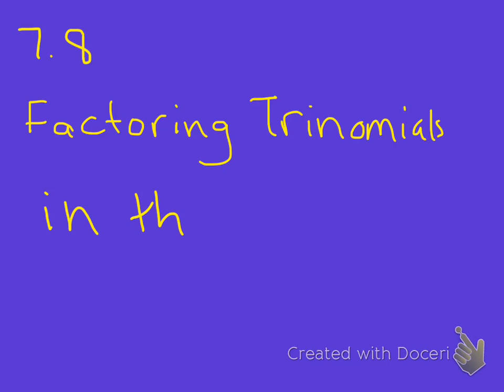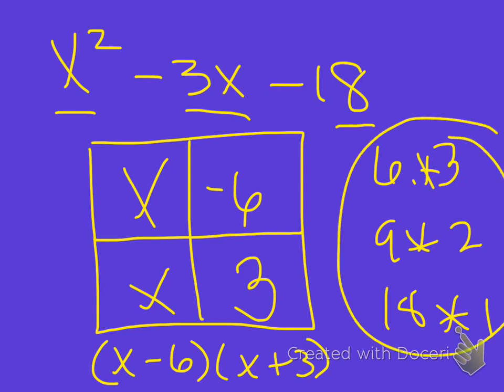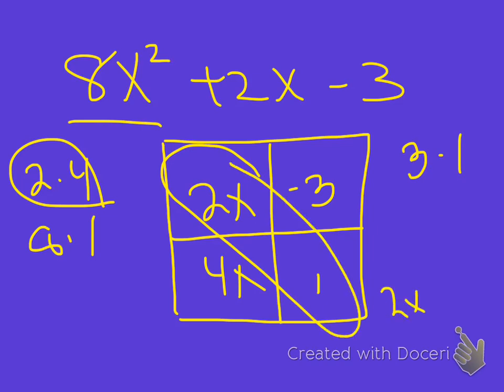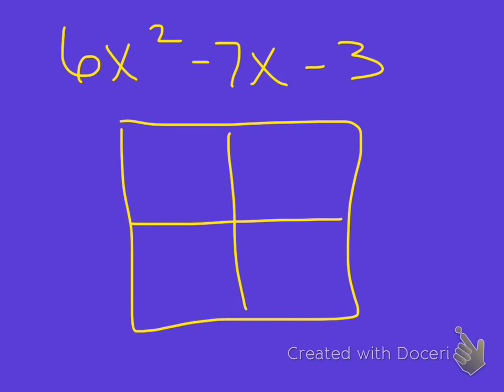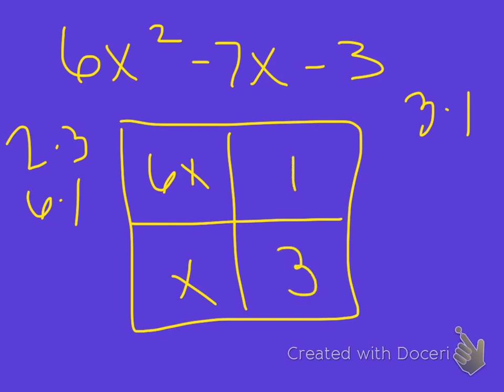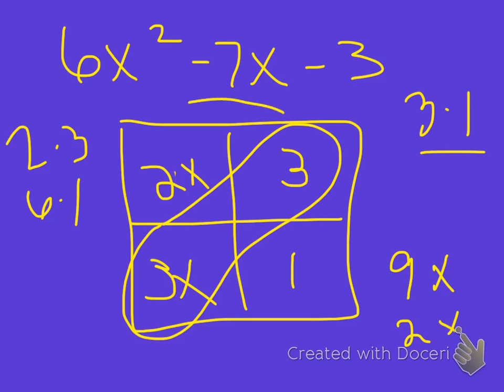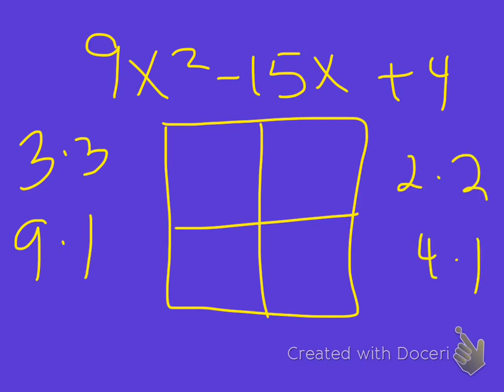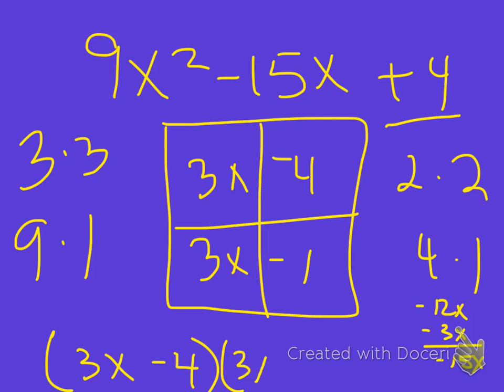Factoring trinomial's in the form ax^2+bx+c